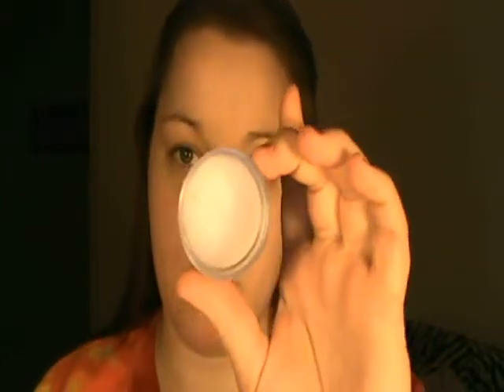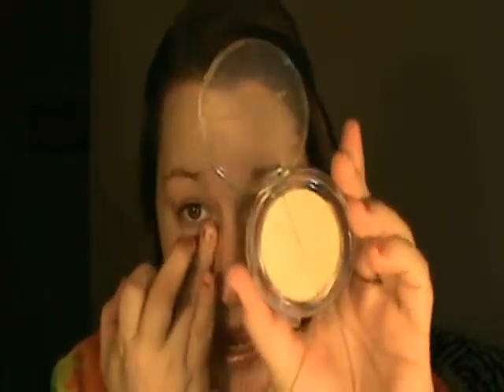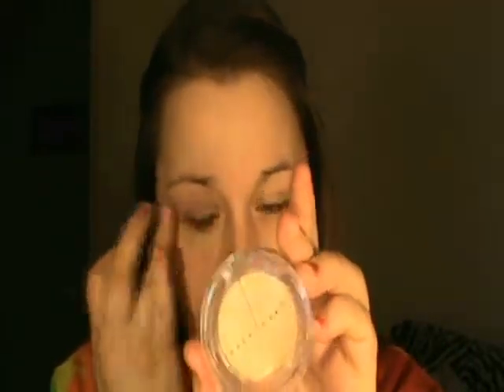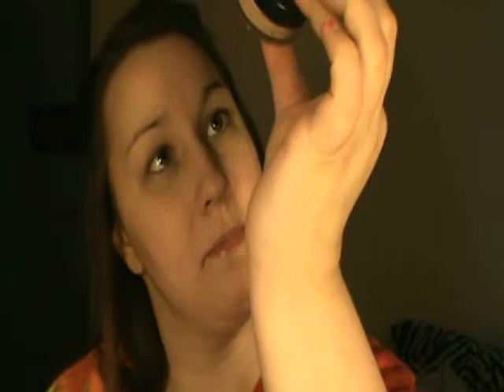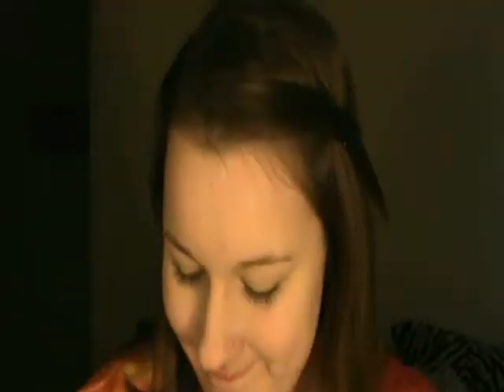Get ready with HairandMakeup87!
@JessicaBidwell or @HairandMakeup87

@Jessica Bidwell or @HairandMakeup87